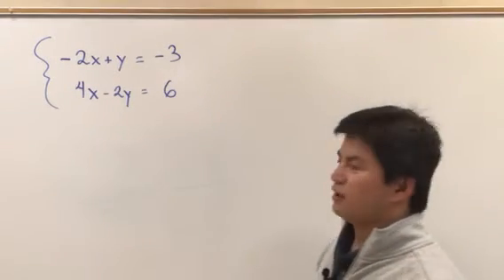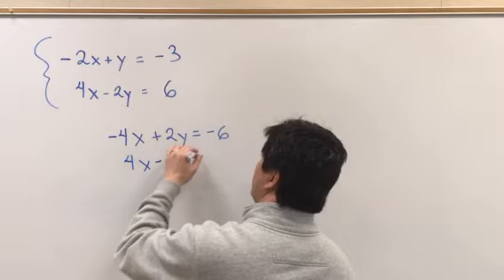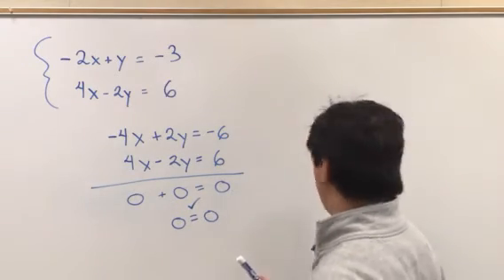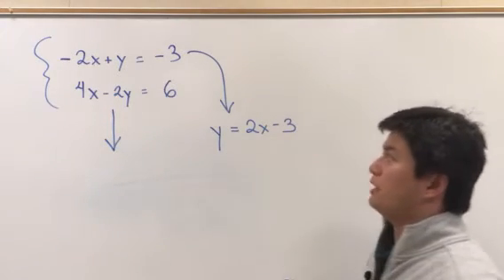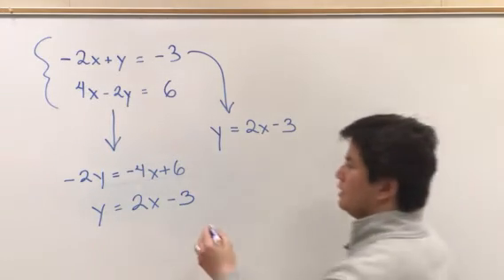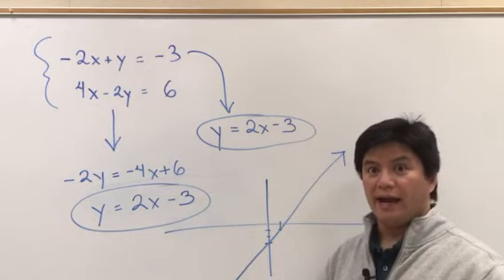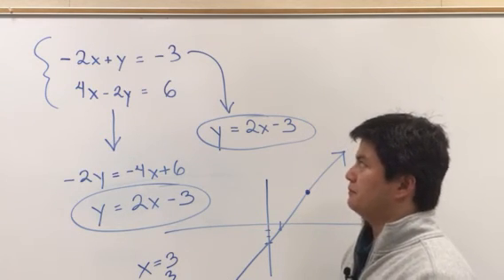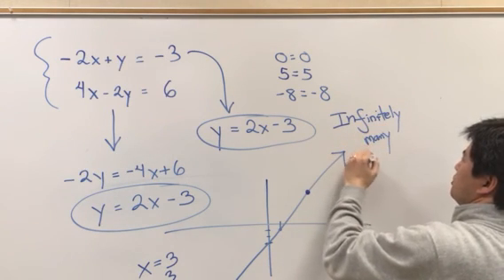Solvimg Linear Systems: Special Case 1